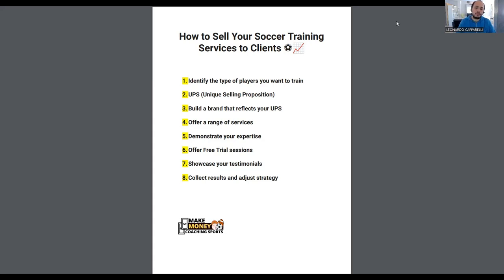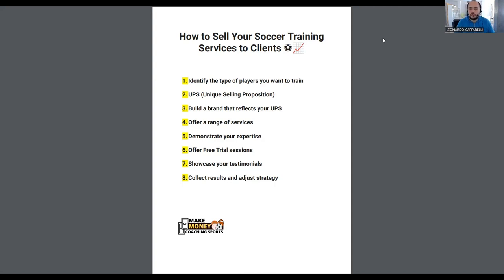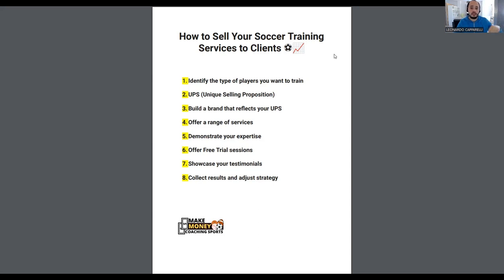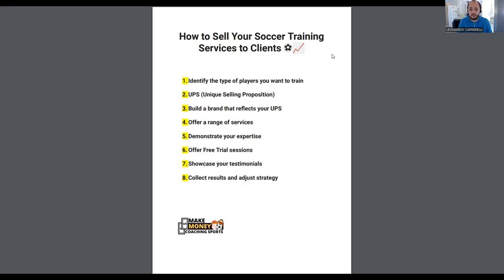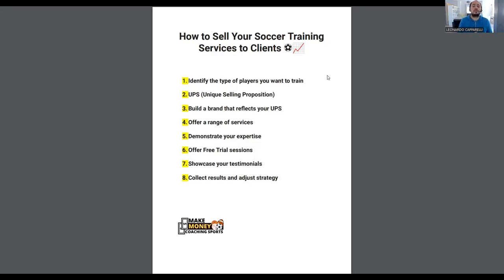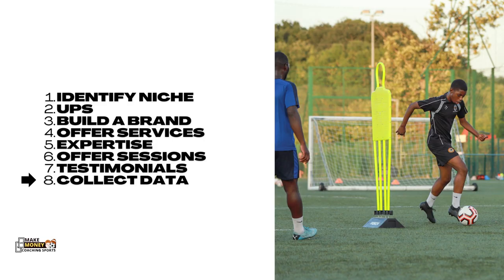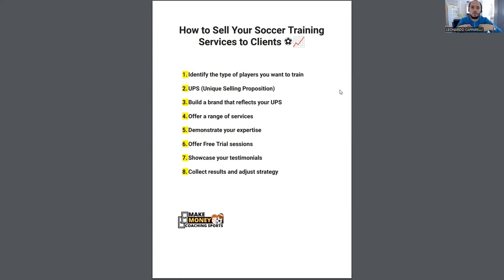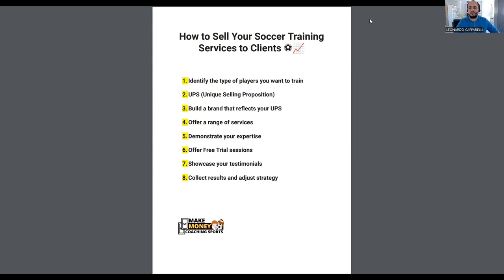⚽︎ 8 Game-Changing Steps to Dominate the Market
In this video, we unveil the ultimate playbook to sell your coaching services like never before. With our 8 proven steps, you'll transform your approach, leaving competitors in the dust.

Leo, a dedicated entrepreneur, consultant, and soccer trainer, is deeply passionate about the field of soccer business.

Since 2016, Leo has been working privately 1-1 with soccer trainers, specializing in areas such as client acquisition, sales, marketing, and athlete development.